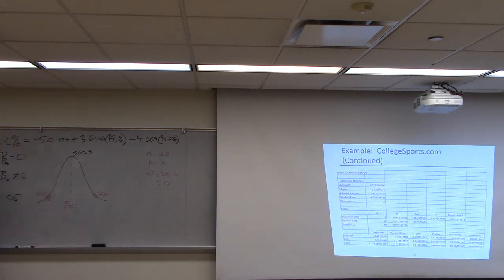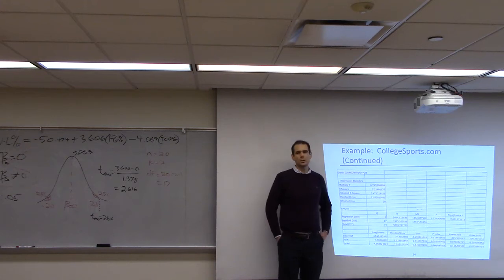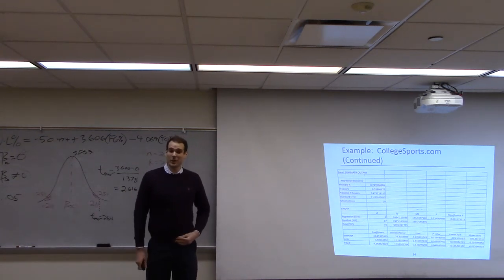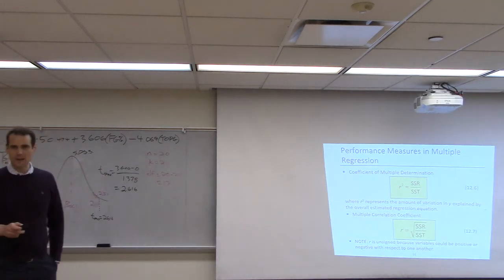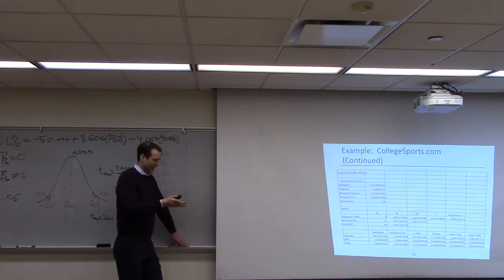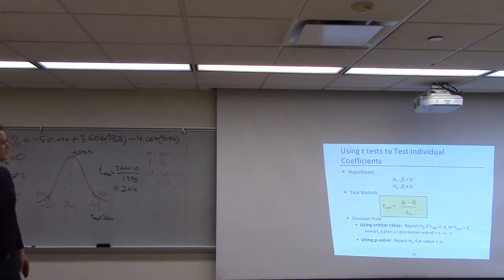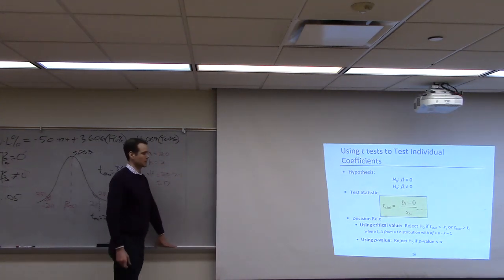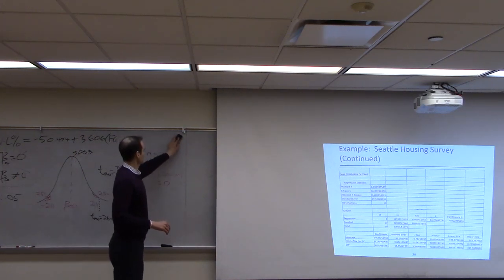2017 WQ 601 Class 8, Part 2